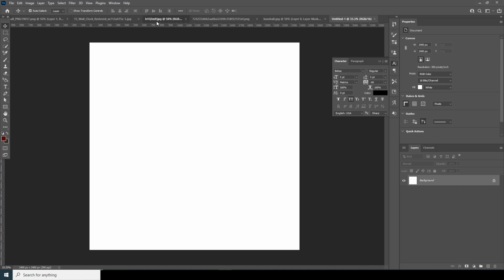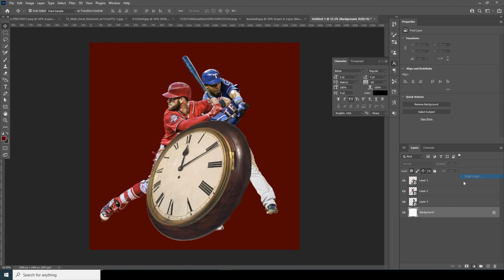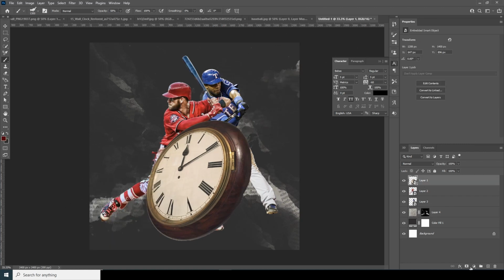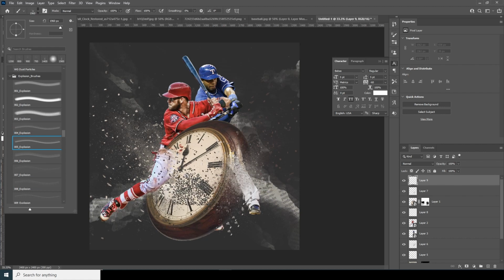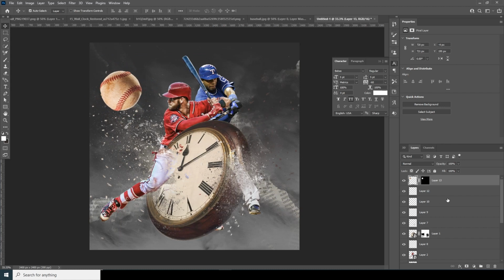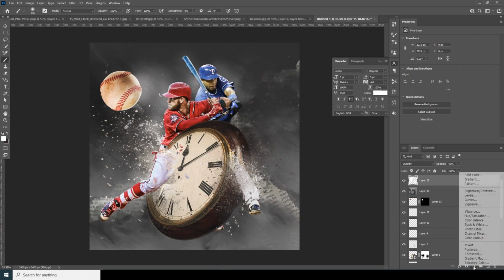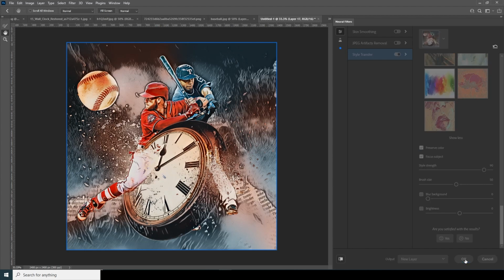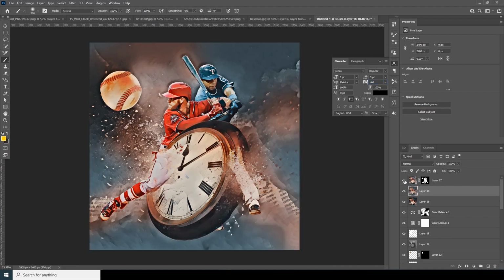Adobe Photoshop Tutorial l Sports Poster Design l Easy Tips For Cartoon Effect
Welcome to Windy Studio. In this free beginners, Photoshop tutorial video, you will learn how to create cartoon effect in  Sports poster using Photoshop.

This tutorial covers intermediate level of Adobe Photoshop which helps to create background using brush and  sports poster design  in Photoshop. In this tutorial you will learn how to use brush , layer masking ,clipping layer,  layer arrangement, color correction and simple Photoshop tricks which help to enhance the picture quality.